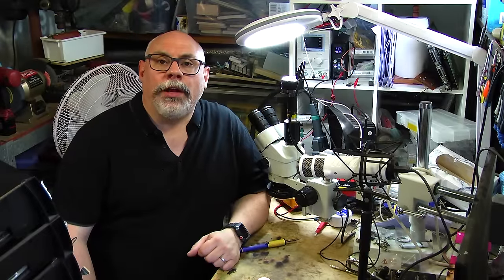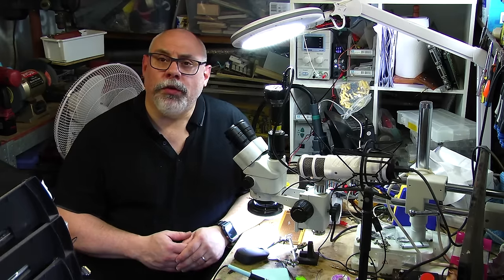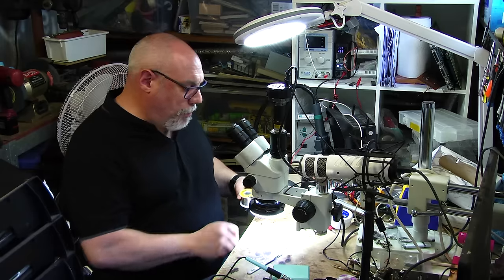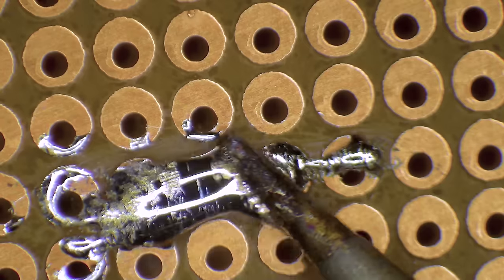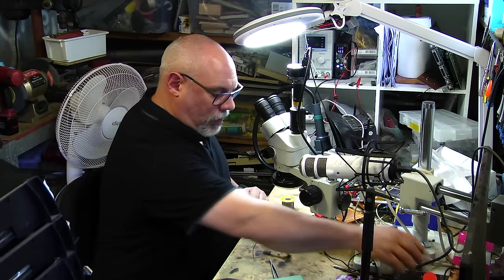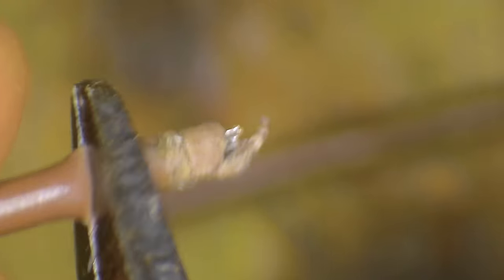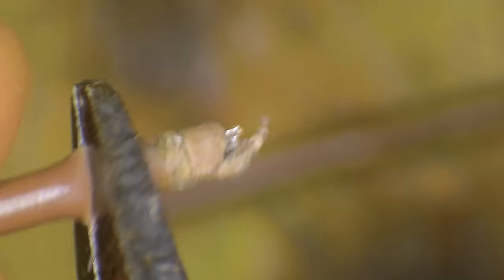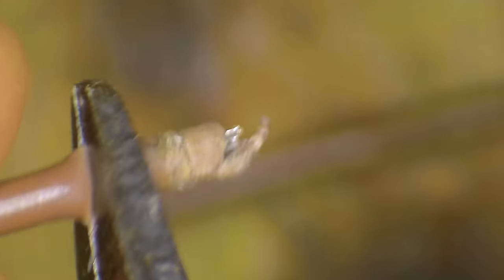Beginner's Guide to Soldering Electronics Part 1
If you've never soldered before and want to give it a try, or if you've tried soldering and weren't happy with the results, this video can teach you how to solder like a pro.

SOLDERING IRON
Hakko FX951
Budget alternative (uses T12 tips)

SOLDERING IRON TIPS:
Bevelled edge soldering iron tip (T12-BC2)
Small bevelled soldering iron tip (T12-C1)
Bent conical soldering iron tip (T12-JL02)
Chiselled soldering iron tip (T12-KU)

HOT AIR STATION:
Budget alternative

SOLDER:
Kester 63/37 0.5mm diameter

OTHER:
Component suction tool (vacuum pen)
28 AWG enamelled magnet wire (thick)
34 AWG enamelled magnet wire (med)
40 AWG enamelled magnet wire (thin)